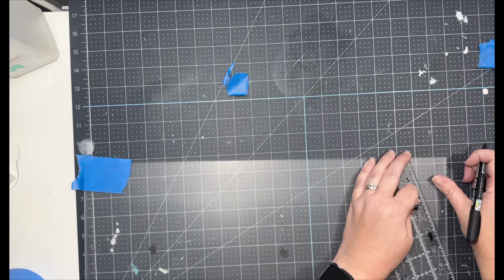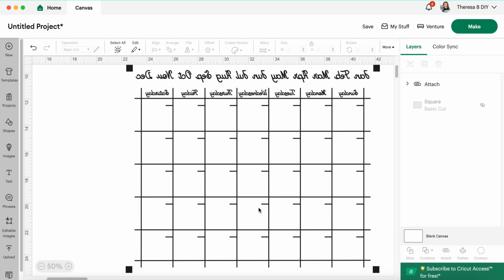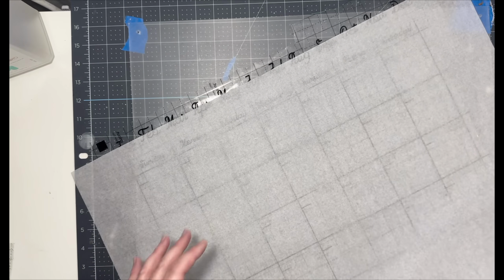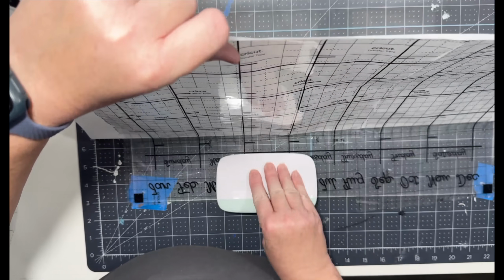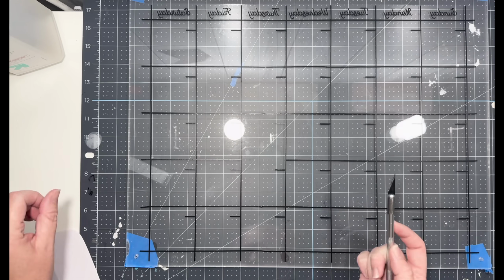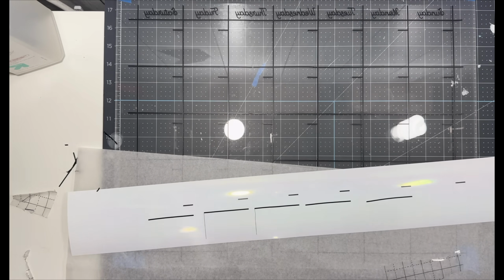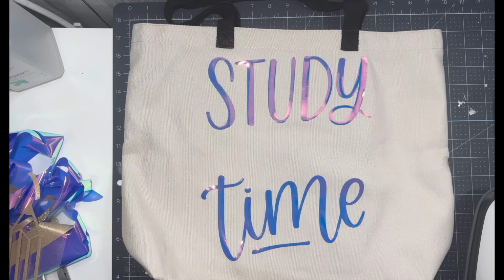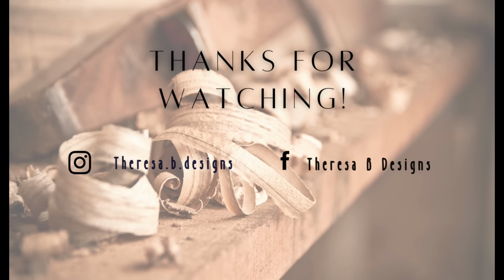DIY Acrylic Calendar | Home Command Center || Budget Friendly Acrylic Calendar | Back to School DIY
It's that time of year when we all get to get ready for back to school! Join me in creating you own command center to stay organized for back to school.

I used a 3/8 drill bit for the wholes in the acrylic sheet (I had to make them just a little bigger with my Dremel)

*Hardware for Calendar
*Acrylic Sheet for Calendar

*Creative Fabrica Subscription for $1 for the first month

Editing from Wondershare Filmora